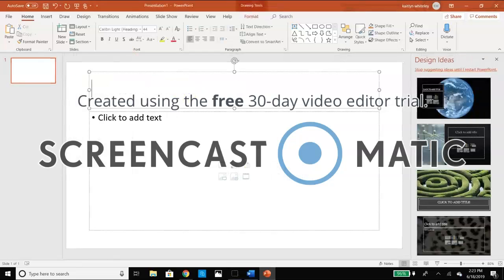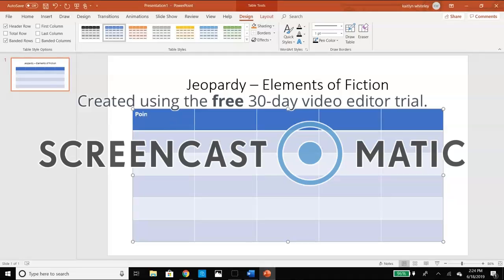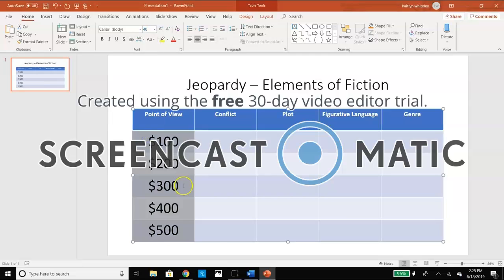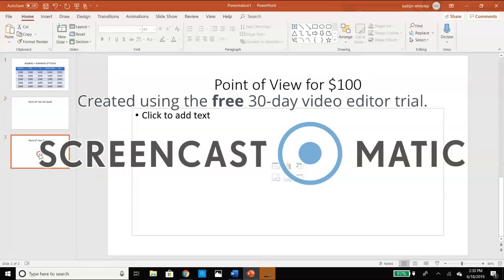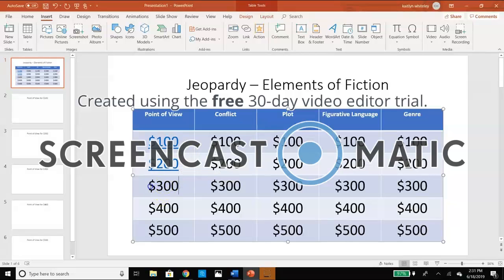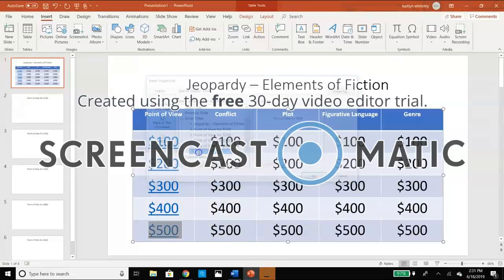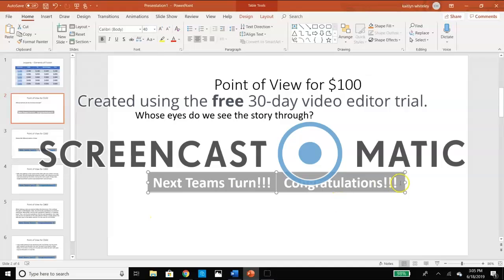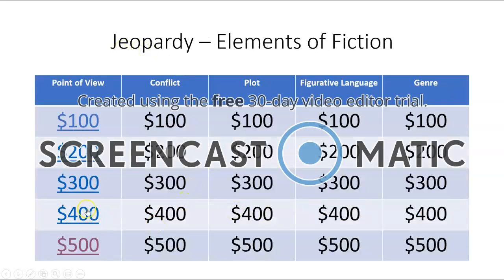Creating a PowerPoint Jeopardy Game Board.